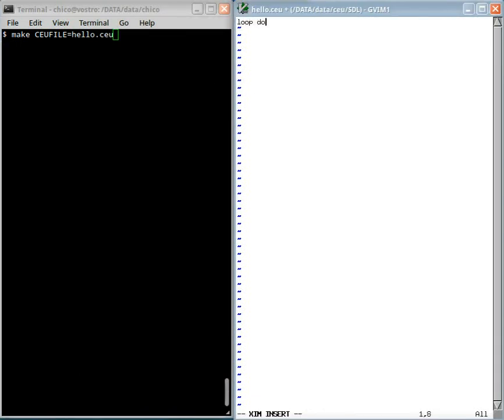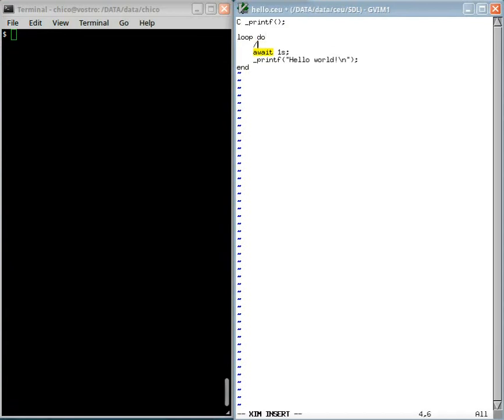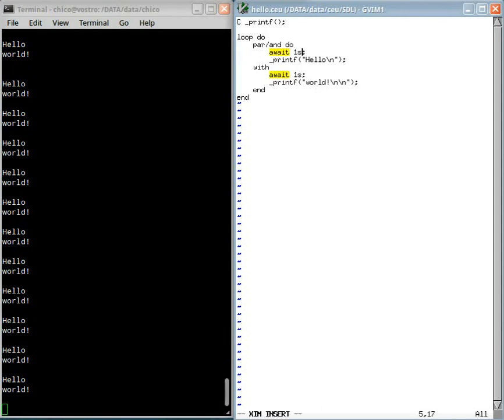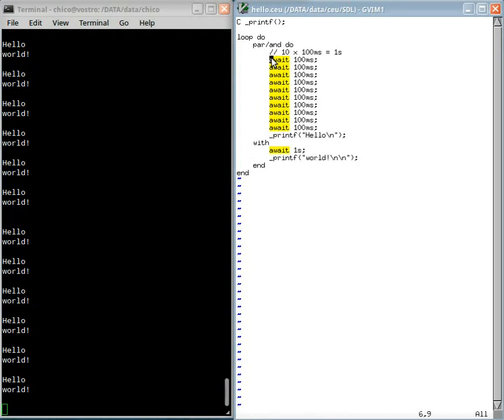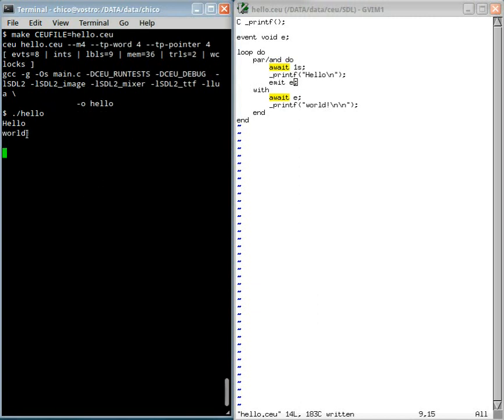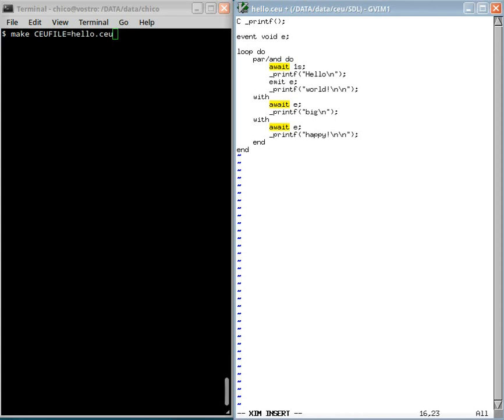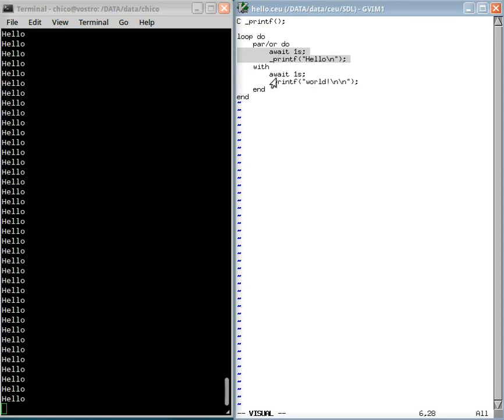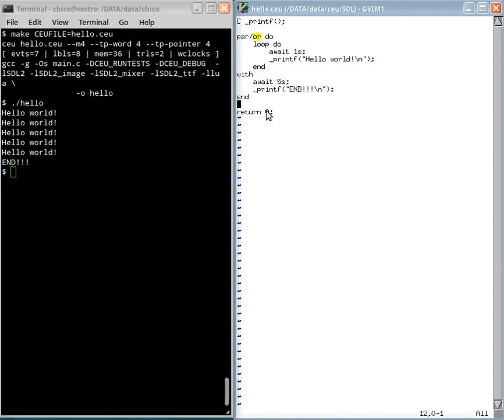[1] Céu basics